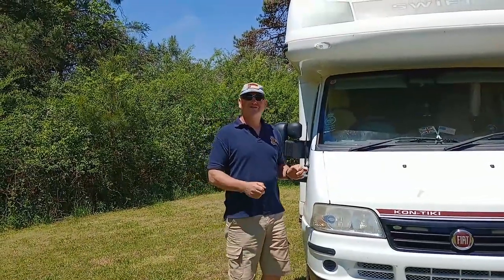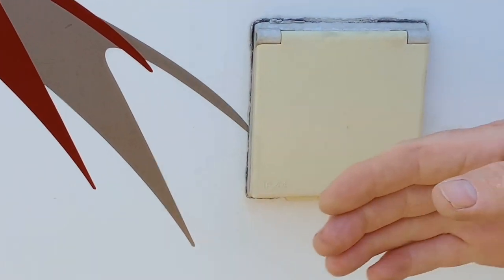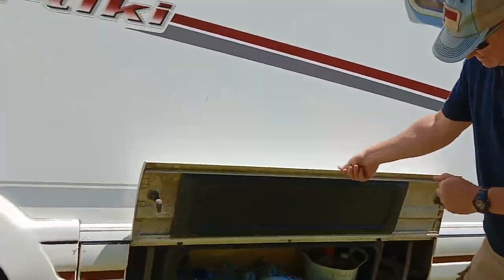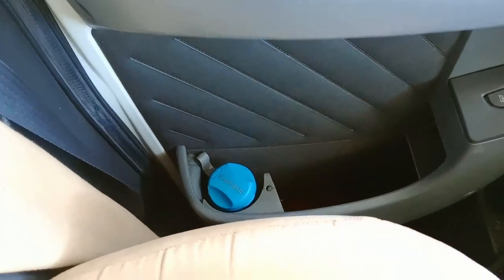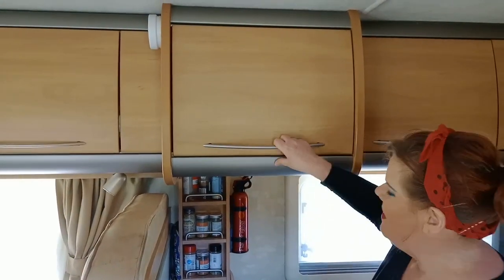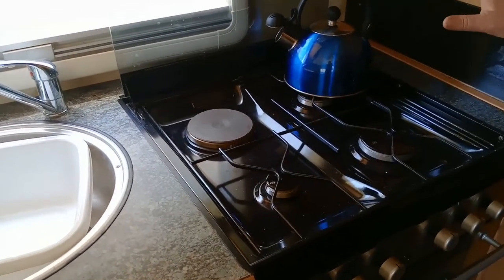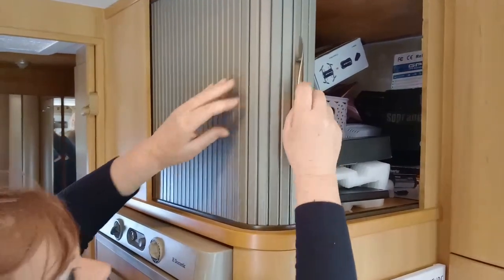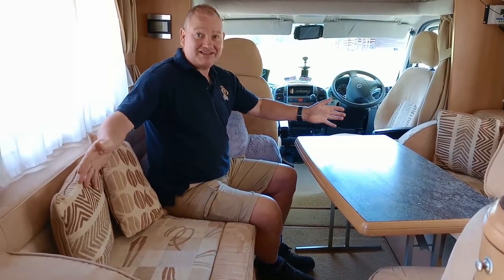Tour of SWIFT KONTIKI 655: Best Motorhome Layout for Full-time Vanlife?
Full motorhome tour of the Fiat Ducato Swift Kontiki 655. This 4 berth 2005 motorhome is the perfect layout for full time vanlife.

Is this the best motorhome for full time vanlife?

Full time RV life needs a comfortable motorhome, we love our Class C motorhome.

We're living full-time in our motorhome and are travelling the States and Canada throughout 2023. This video gives a full tour of our motorhome. Gary takes you around the outside and Julia shows you inside.

The motorhome has a full kitchen and large bathroom. The layout is the classic end bathroom.